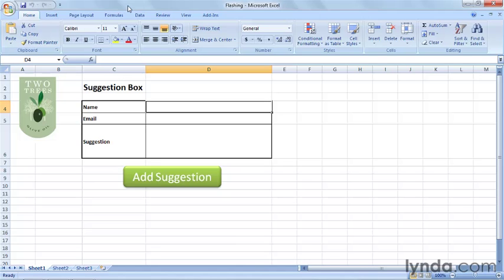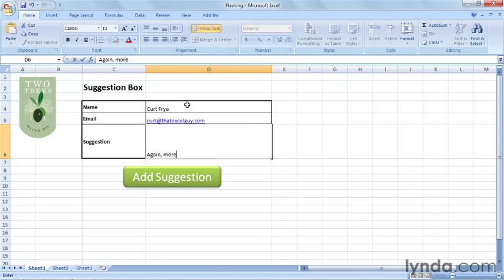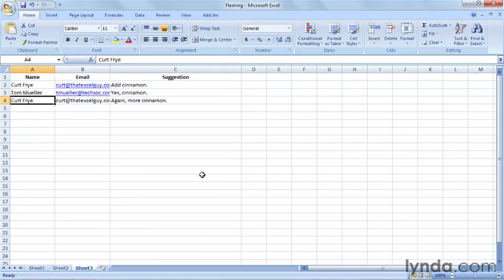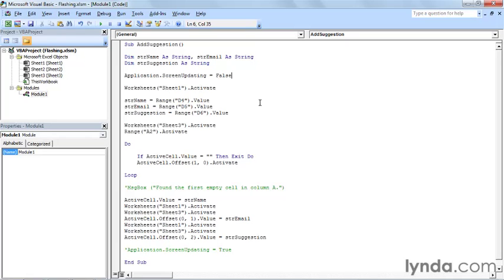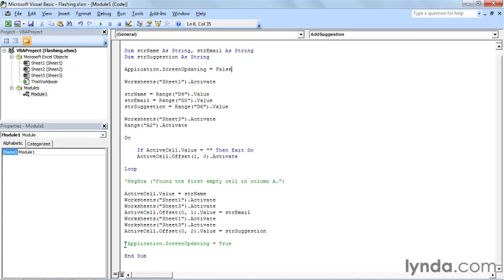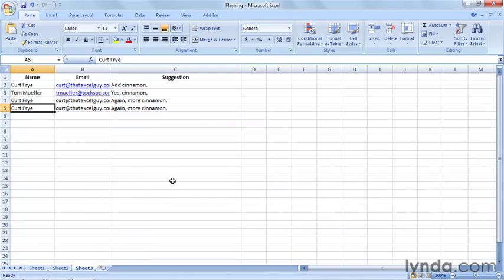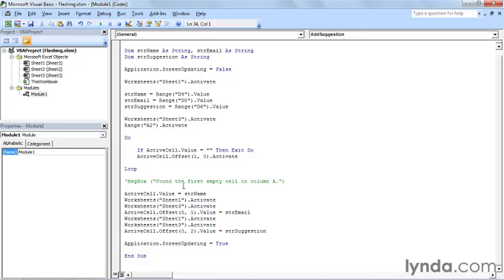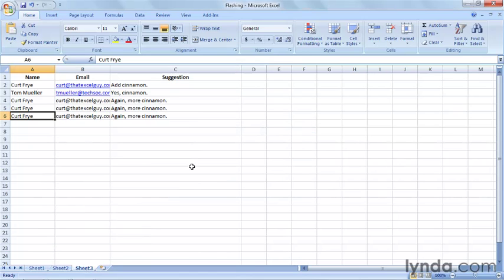0601 Turning off screen updating within a macro